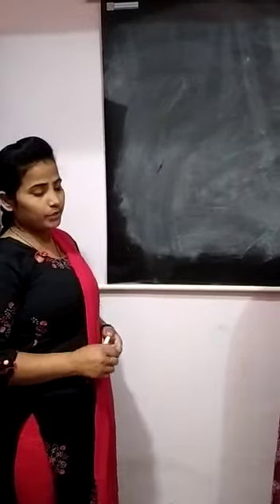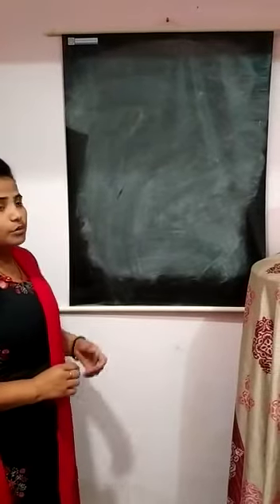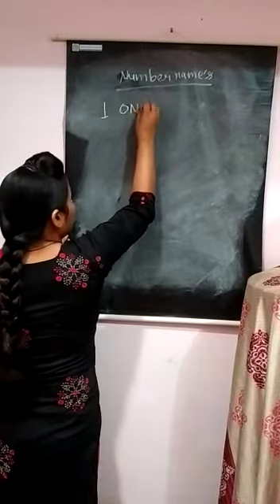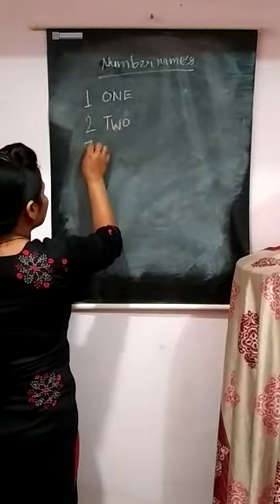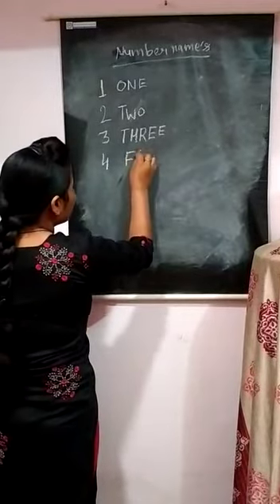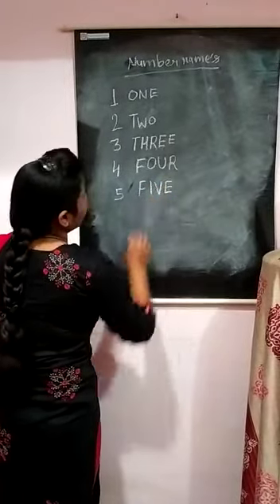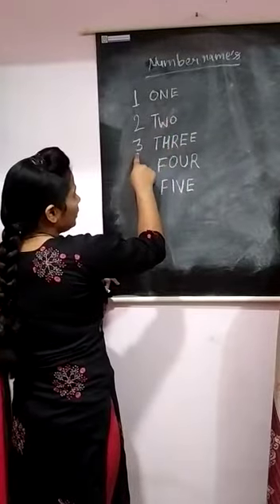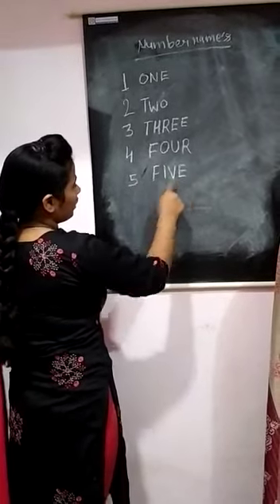26 April 2021(LKG-UKG-Maths)